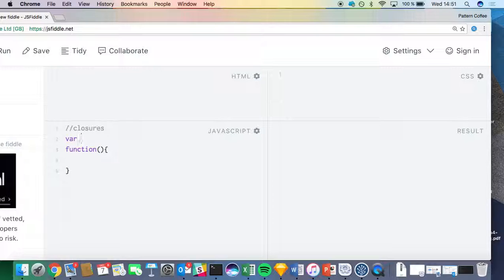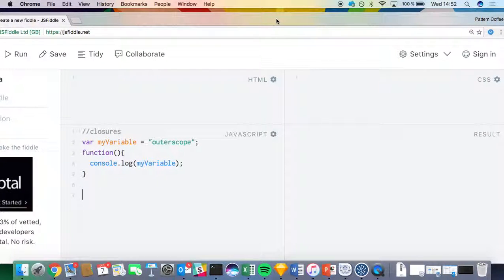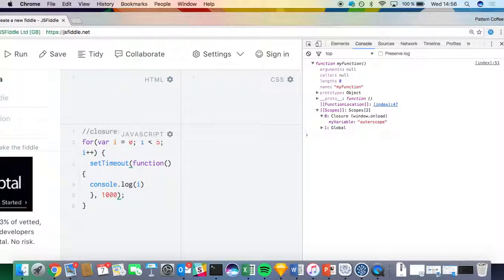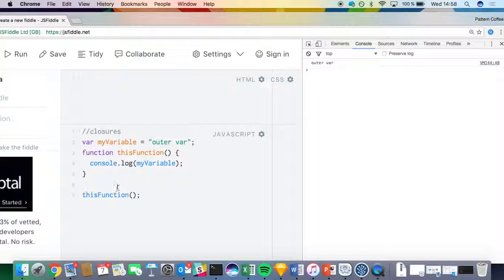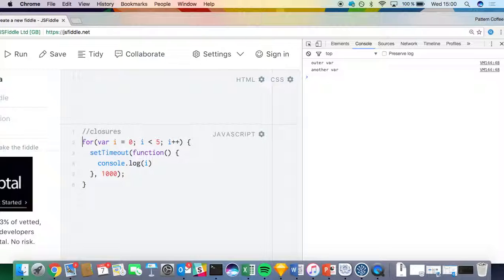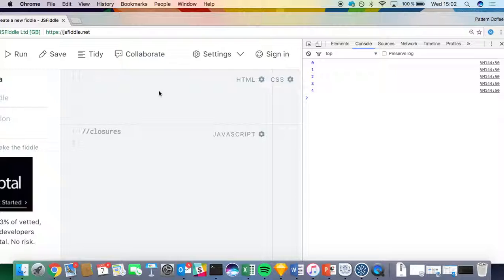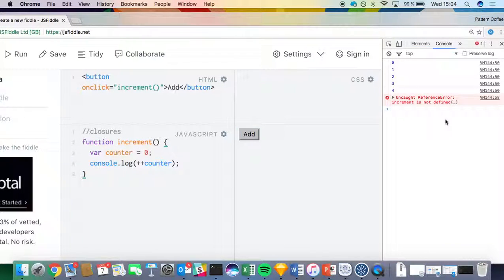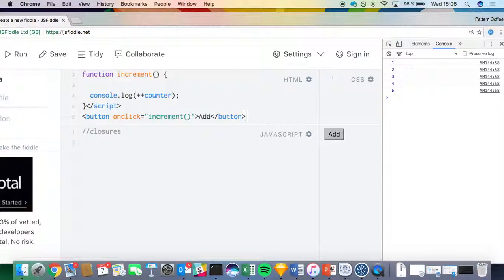patternCoffee: Closure 2016-12-07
Pattern coffee is a small get together where we talk about various design patterns.

Task #8: One of the complicated concepts in JS is Closure. In this talk I'll explain it in detail.